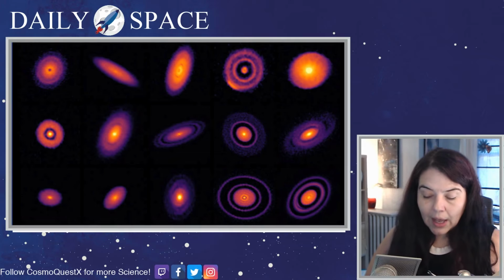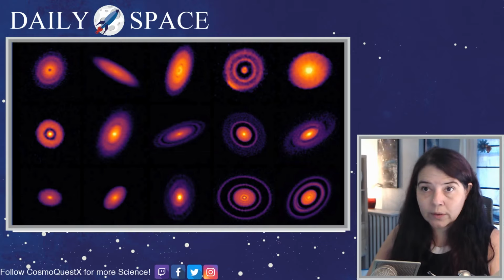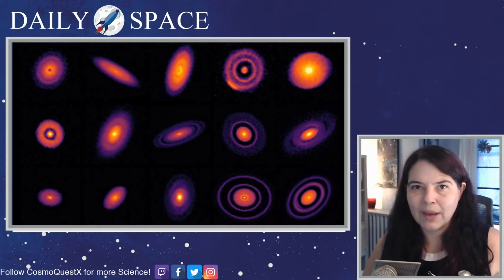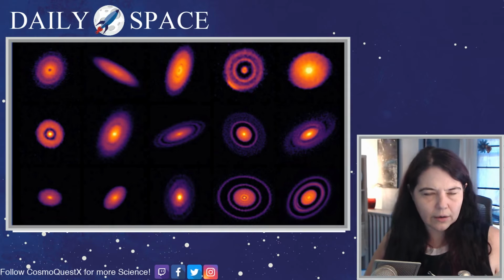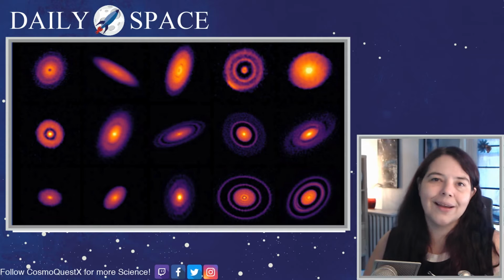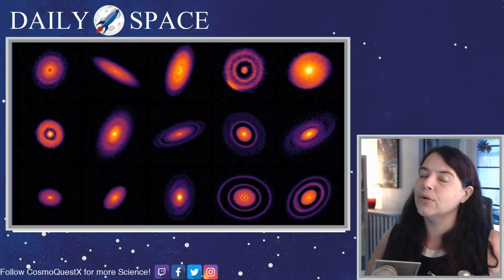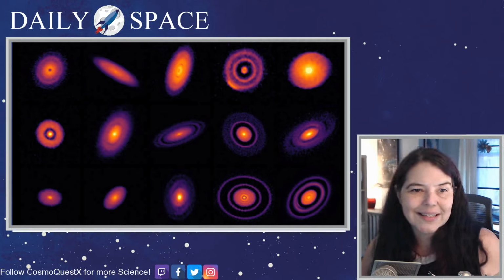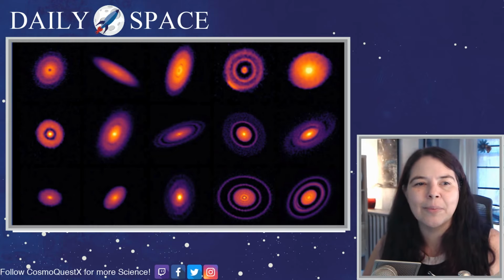Daily Space 07/23/2019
The DailySpace brings you the universe at 10am PST / 1pm EST / 5pm GMT Today's spacenews was quiet, so Pamela did a deep dive into why gaps in gas disks around stars may not always mark newborn planets.